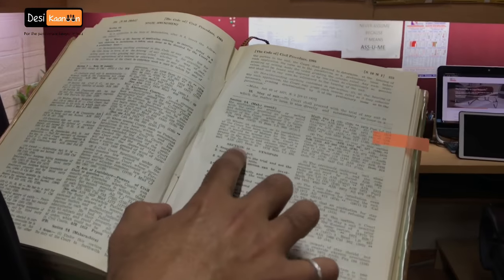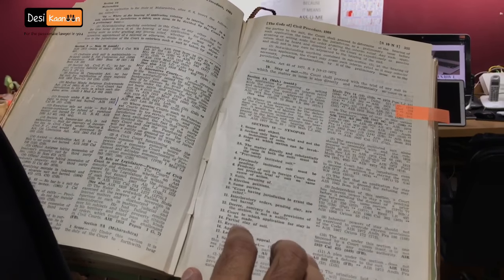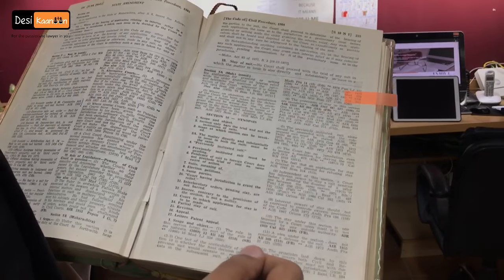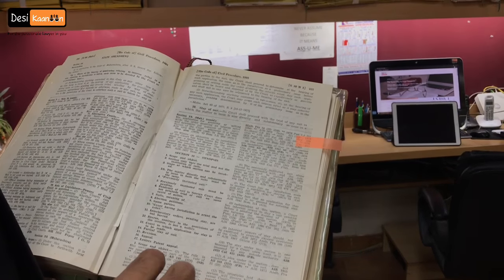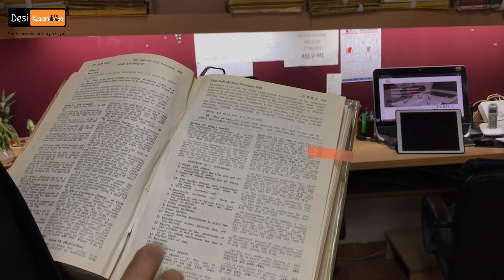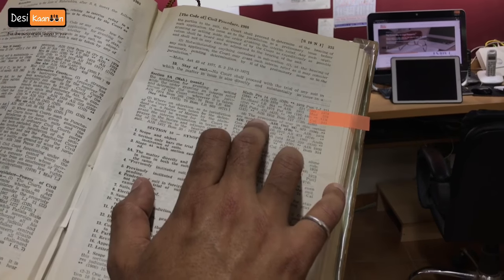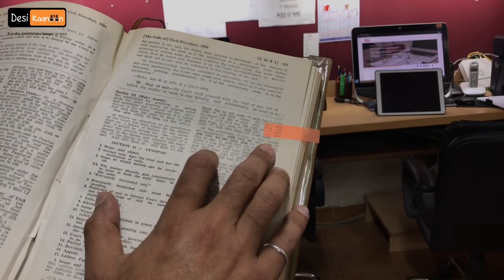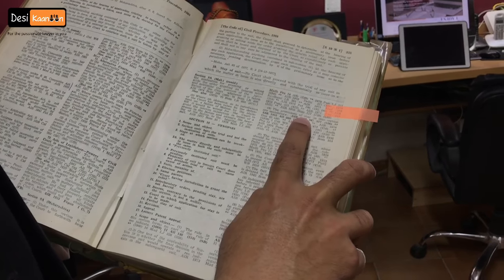Know what books are a must have in every Advocate’s chamber | Live Session HD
Meet our eminent mentor, Sumit Chander, Advocate. He is a top-notch lawyer in Civil Litigation with specialisation in Hindu Law including Matrimonial, Succession and Property Laws. He also specialises in Constitutional Law, Commercial Cases and Arbitration. He has an established practice in the High Court of Delhi and the Supreme Court of India . Besides being a successful lawyer he is also a Mediator with the Delhi High Court Mediation Centre. He has completed an Advance Mediation Training Program from Pepperdine University, California, USA and various other training programs in Intellectual Property Rights, Information Technology and Advocacy skills. As a Government counsel, he has represented the Government of NCT of Delhi and Government of India at the Hon’ble Delhi HC. Many eminent news Channels like NDTV 24*7, Delhi Aaj Tak, and India News Today have invited him as a legal expert for discussions on Ayodhya Masjid Demolition, verdicts of the Hon’ble Supreme Court on Articles 377 and 497 and many more such political status quo.

Our goal is to constantly improve and offer valuable resources to assist you in expanding your legal knowledge.